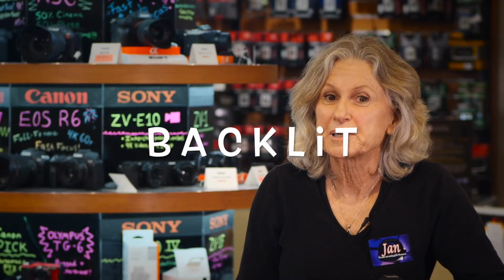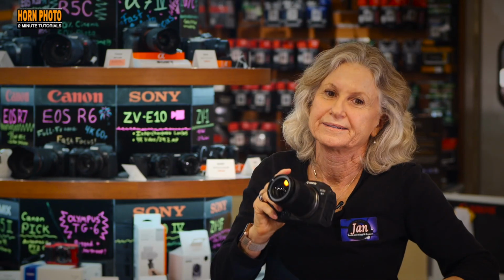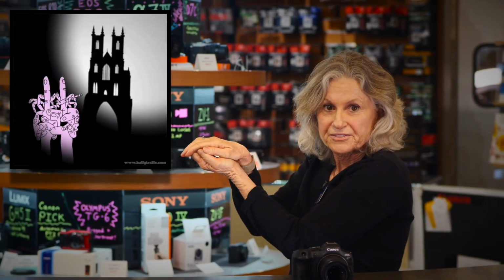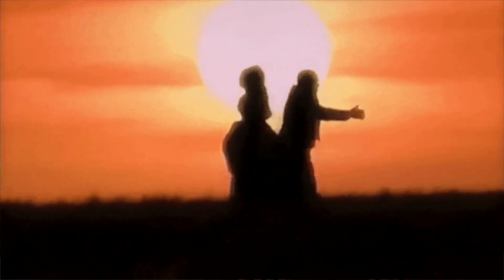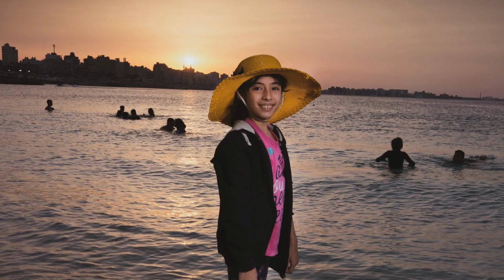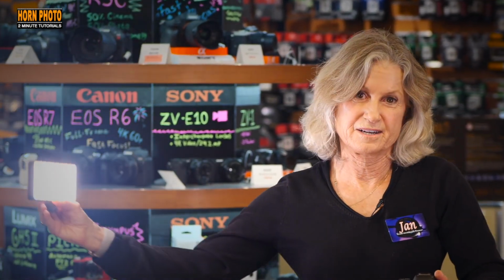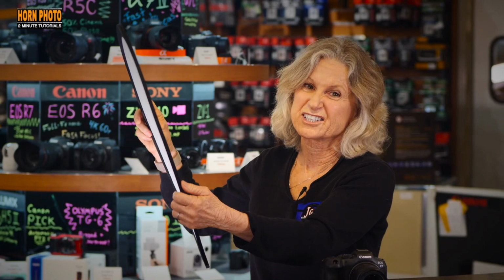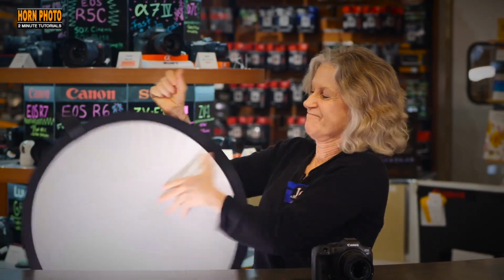2 Minute Tutorial Backlit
What is backlit in photography?  How do I use backlighting in photography? Tips for taking backlit pictures explained in Horn Photo’s video tutorial.